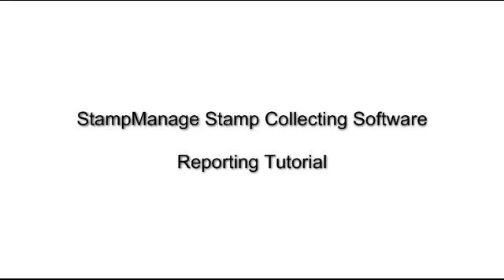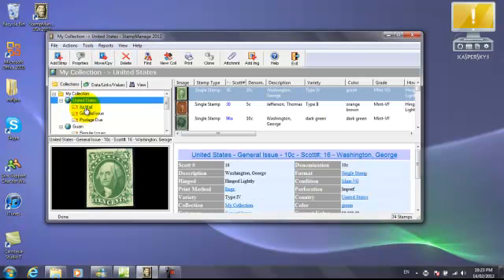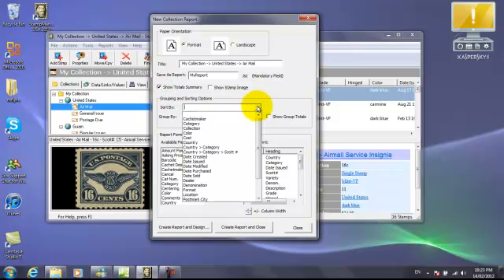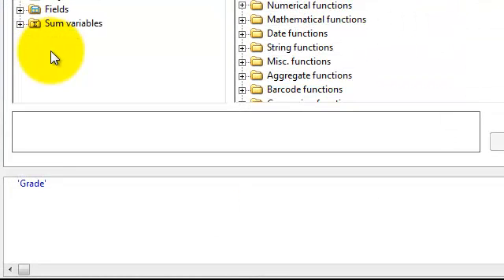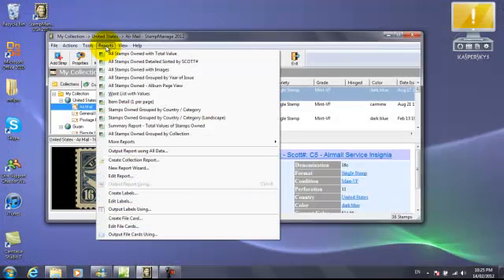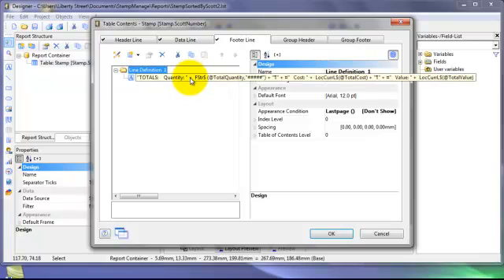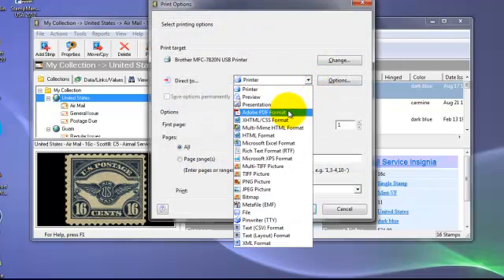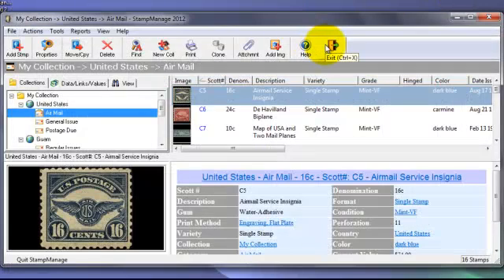StampManage Tutorial - Reporting for Your Stamp Collection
Tutorial on the reporting features in StampManage stamp collecting software.

StampManage includes numerous reports that will help you document your stamp collection.  You can also design your own reports as well as labels.